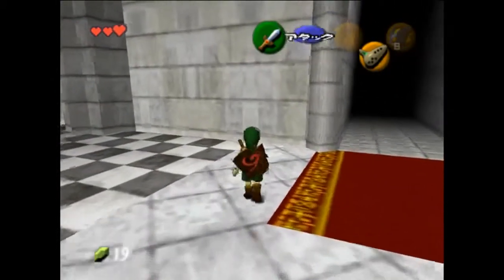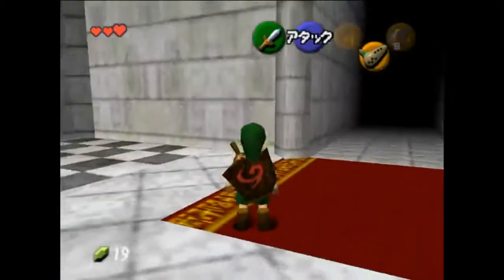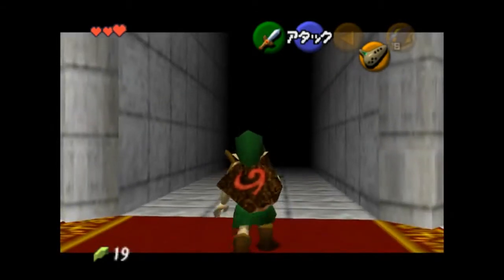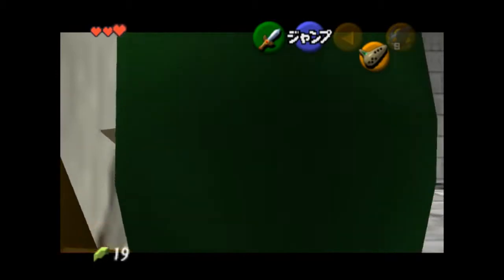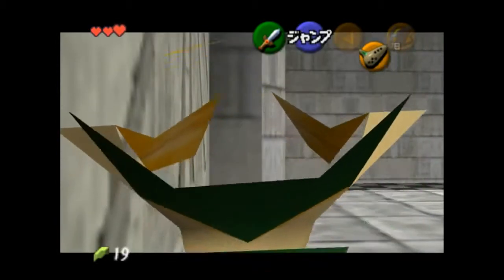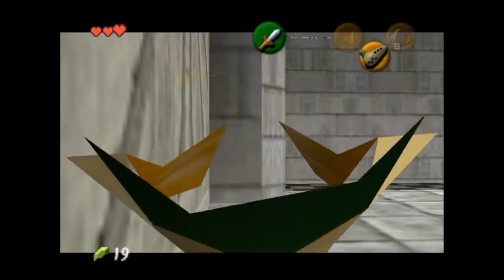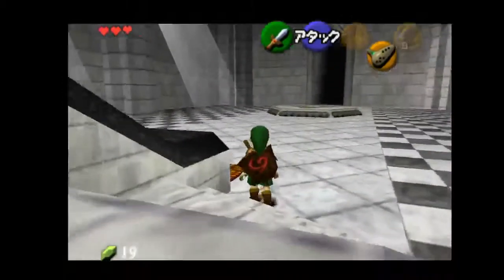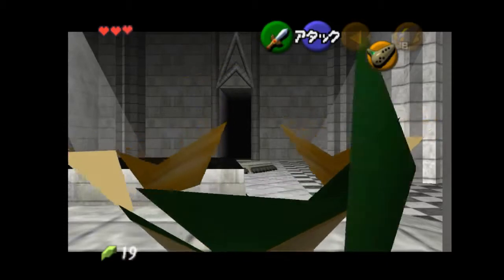[Tutorial] Ocarina of Time - Door of Time Skip (Updated)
A very easy tutorial on how to do the Door of Time Skip.

[Updated November 1, 2015: Now includes a method of obtaining the correct angle that I didn't include in the previous video because the trick itself requires manual adjustment and angle changes that I thought would be too difficult for beginners, but I decided that I could just explain it that much more in the video. It doesn't require going all the way back to the entrance.]